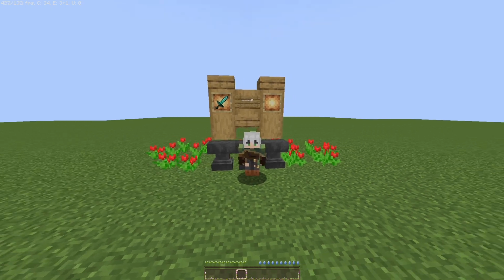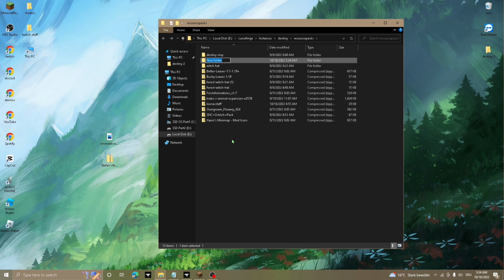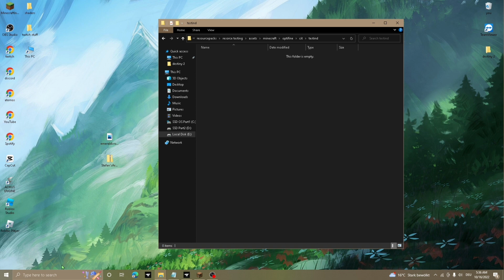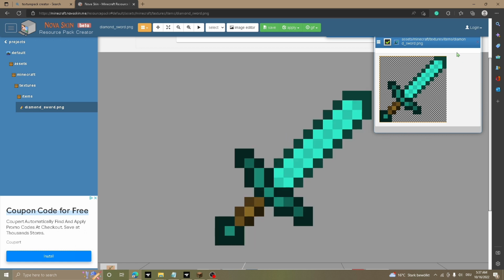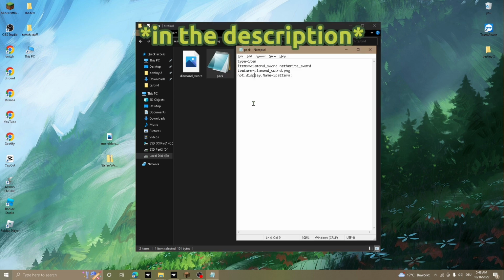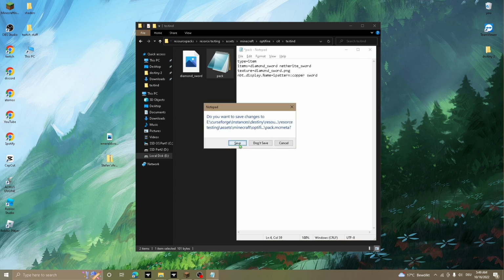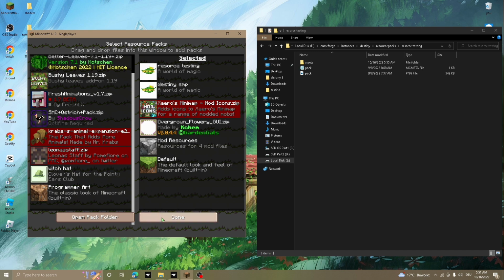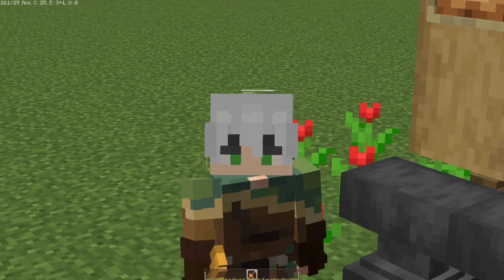How to Make a Name Dependent Minecraft Texture Pack 1.19+ (Optifine)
How to make a Texture pack that you can rename tools to get a costom texture in minecraft

type=item
items=diamond_sword netherite_sword
texture=diamond_sword.png
nbt.display.Name=ipattern: